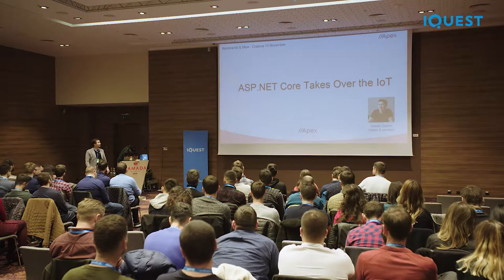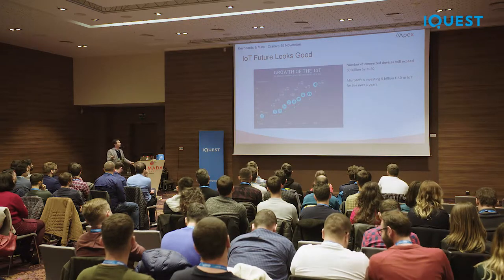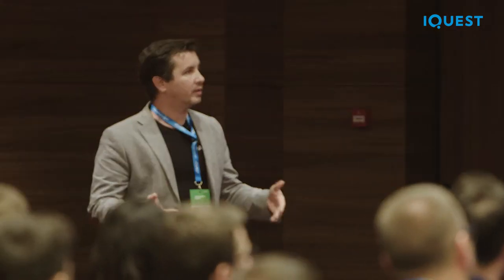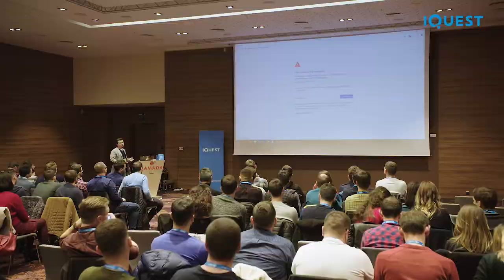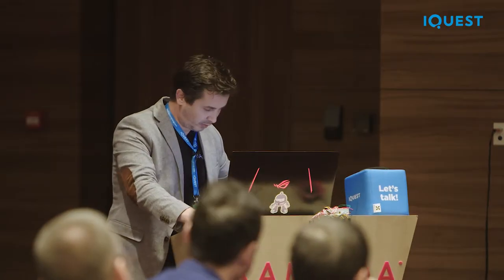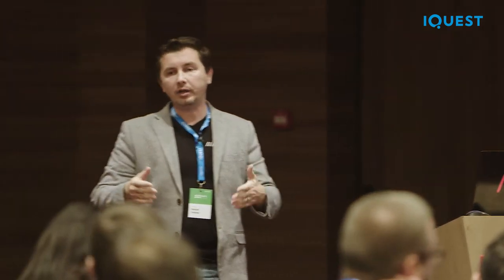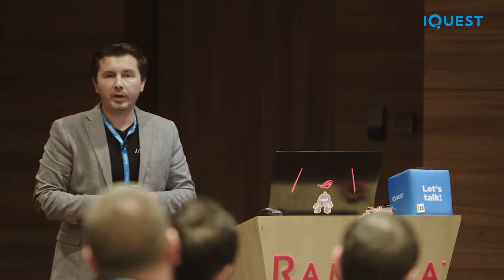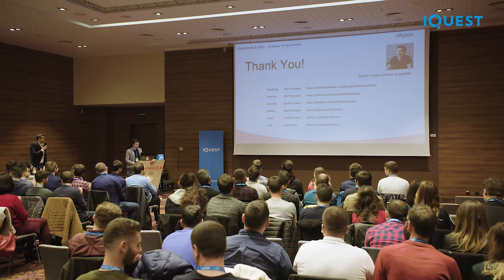Daniel Costea, Owner of Apex Code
ASP.NET Core Takes over the IoT